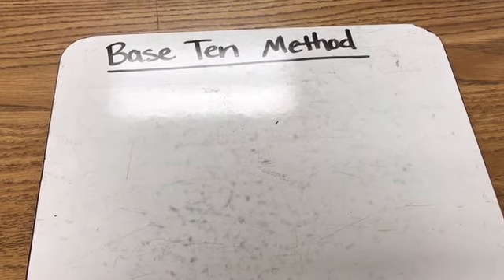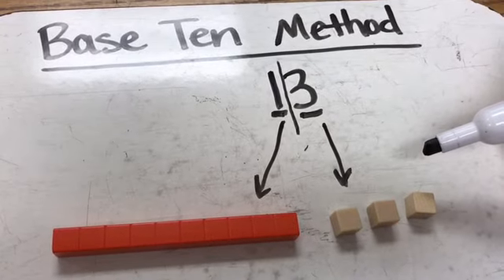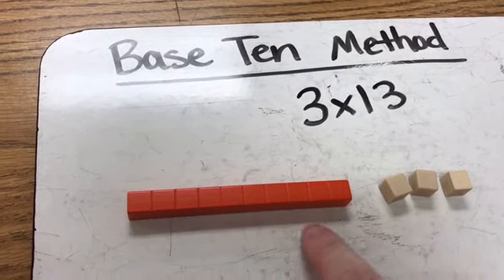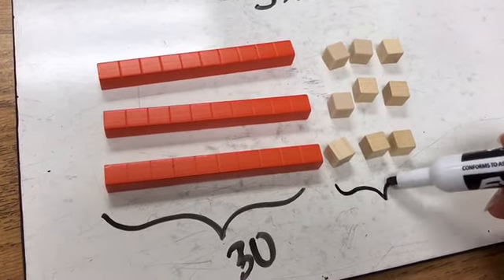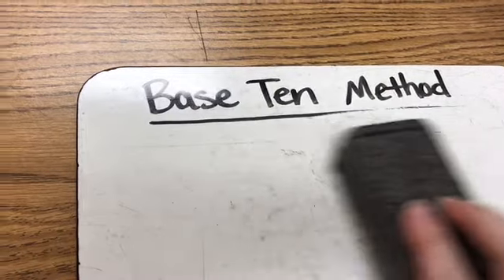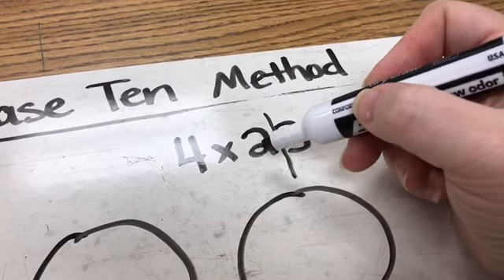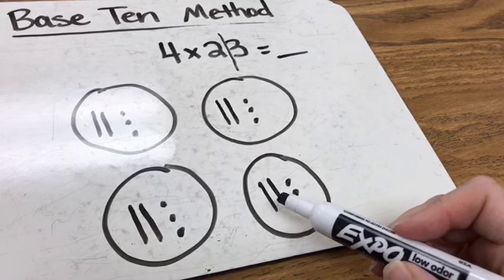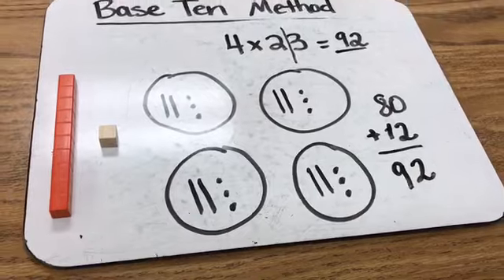The Base Ten Model For Multiplication